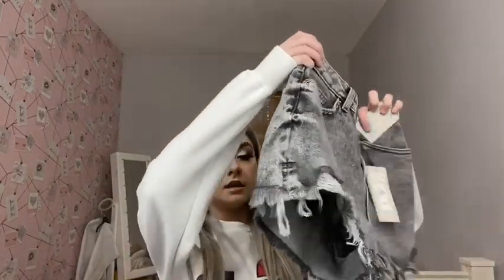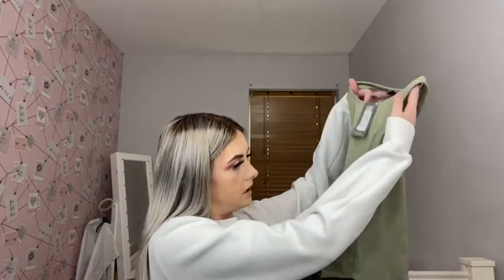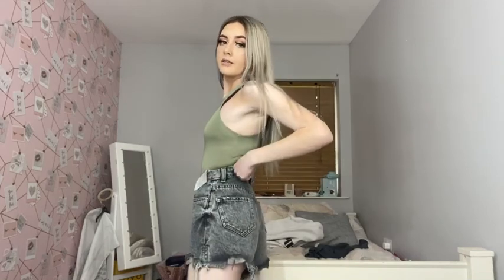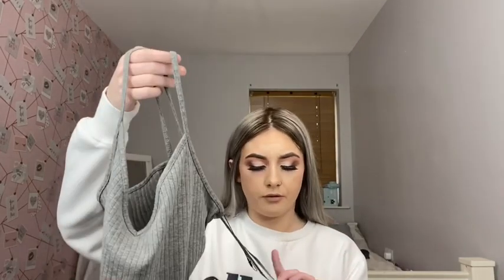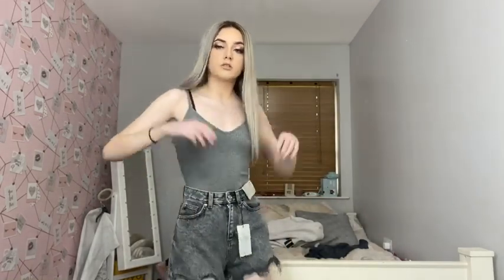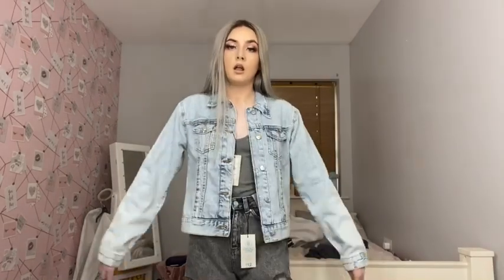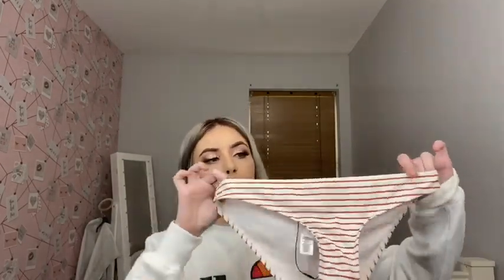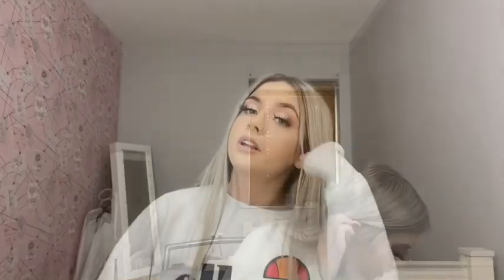my small primark haul//becca mccolgan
I missed last weeks uploads, but i hope you enjoy watching